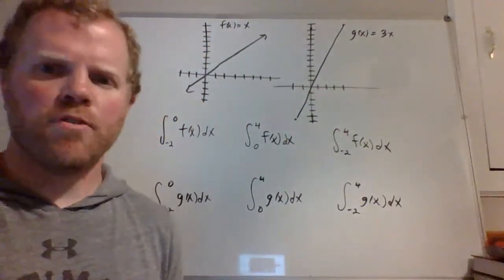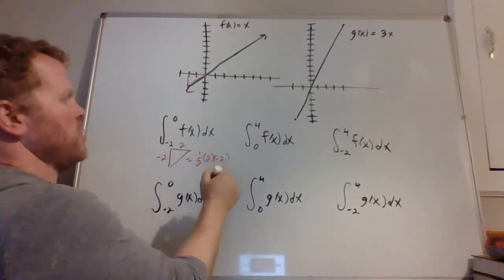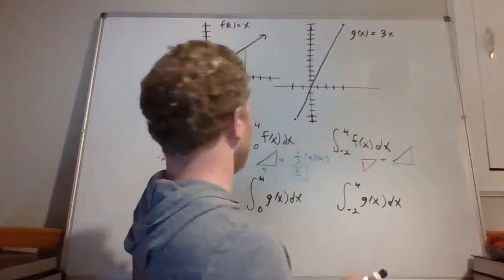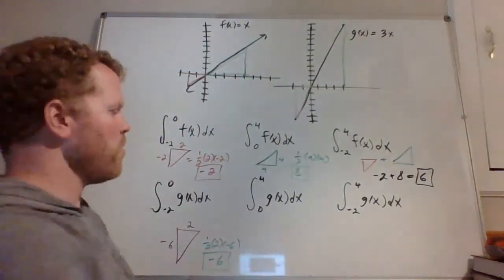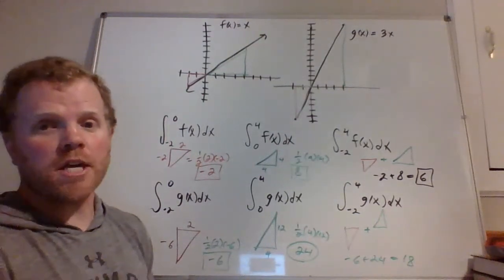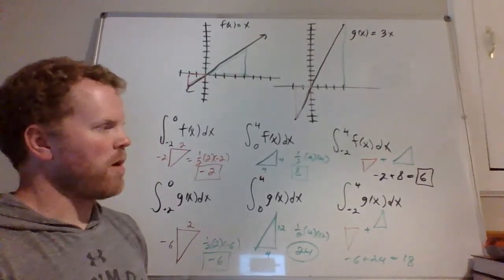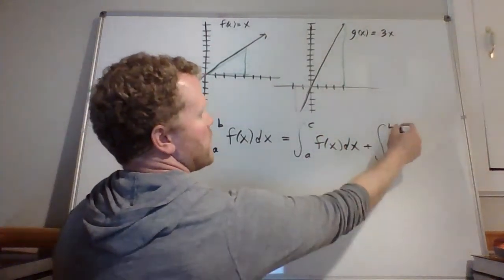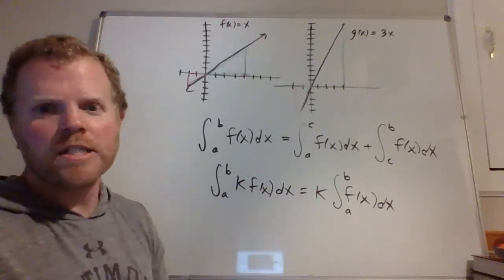Week 2 Page 2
This video covers two properties of integration.  The integral of a constant times a function as well as splitting an integral over subintervals.